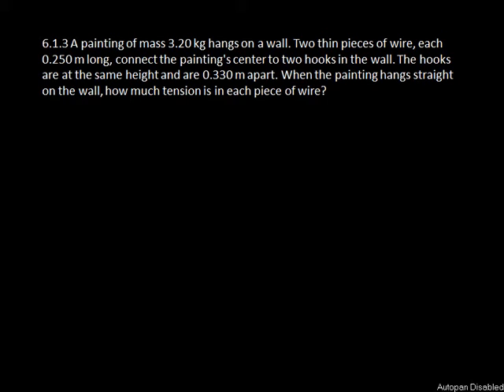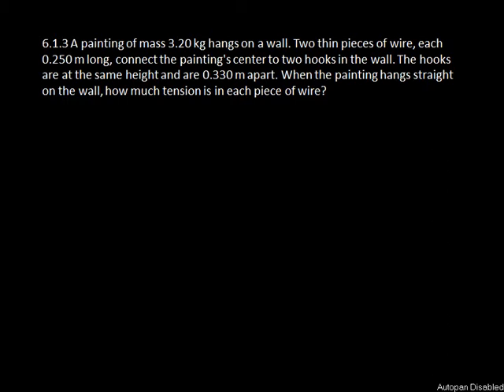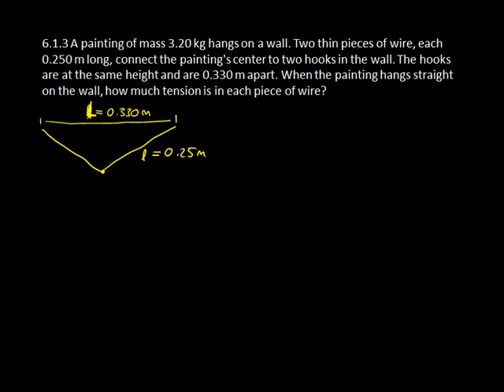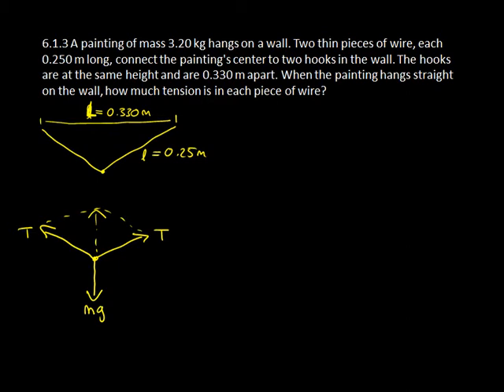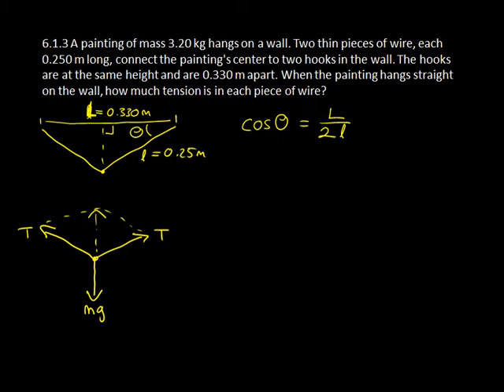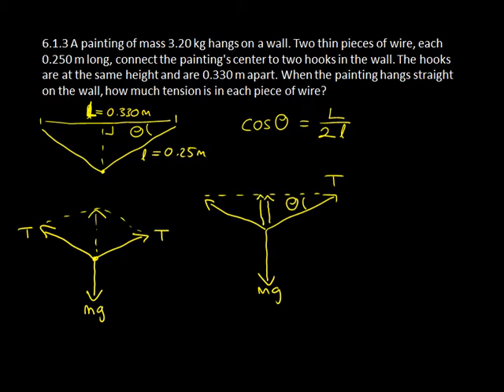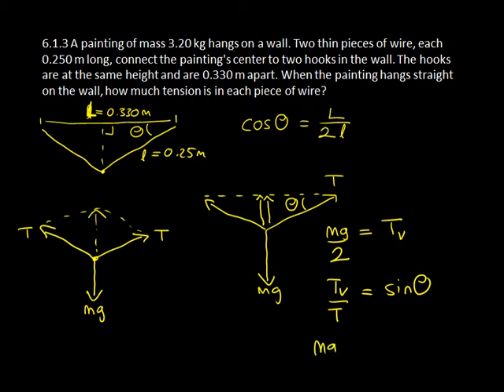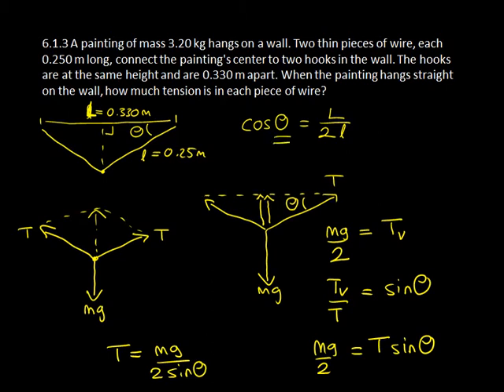problem 6 1 3